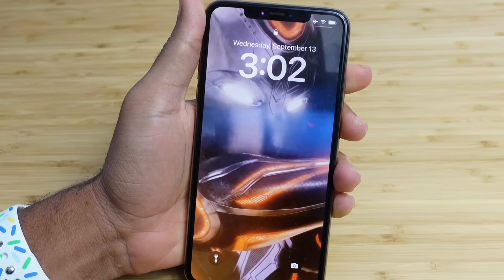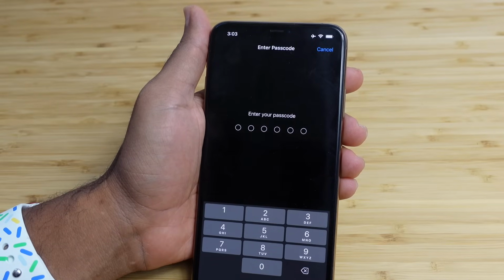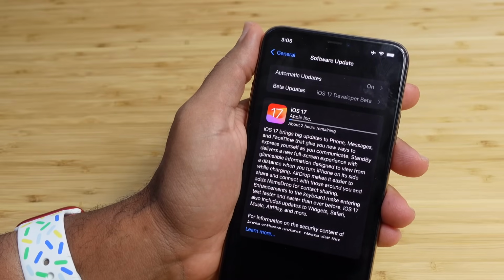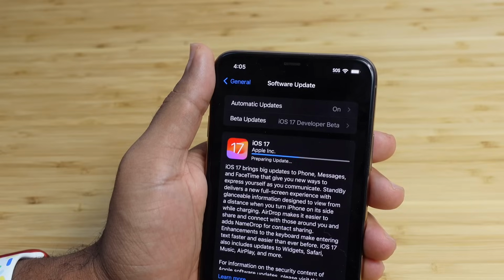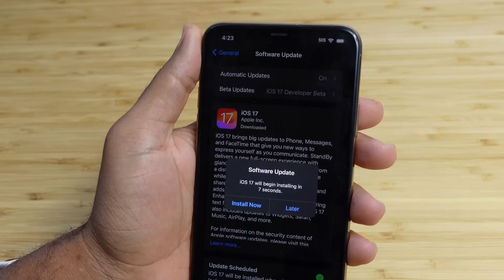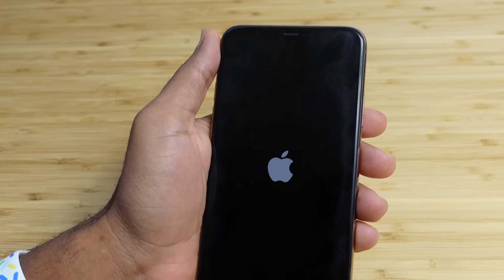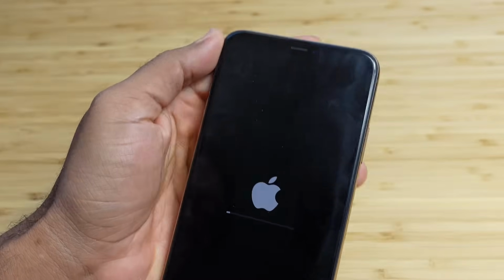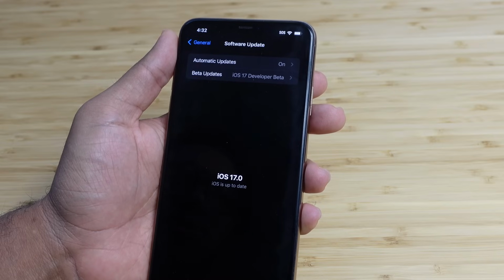How to install iOS 17 - Complete Beginners Guide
In this video, we install iOS 17.

Let us know what your favorite iOS 17 feature is in the Comments!